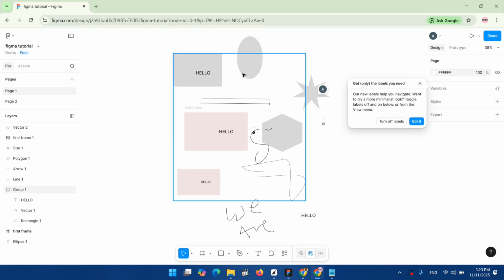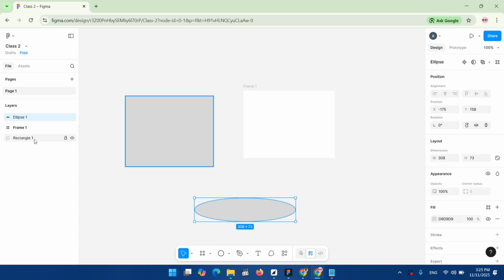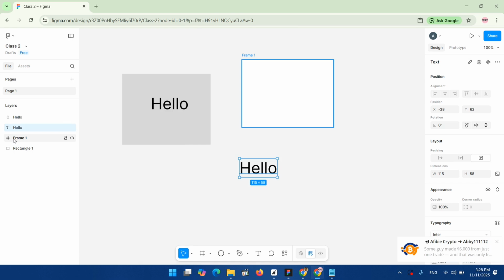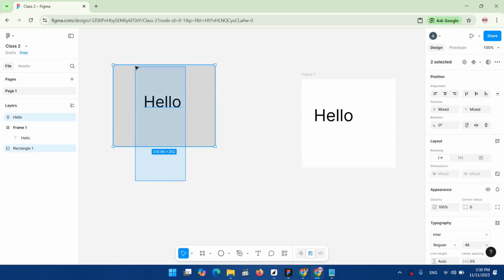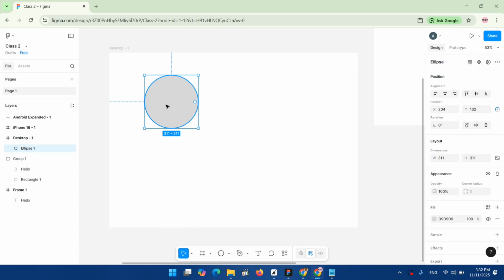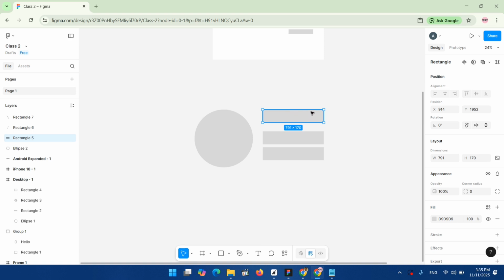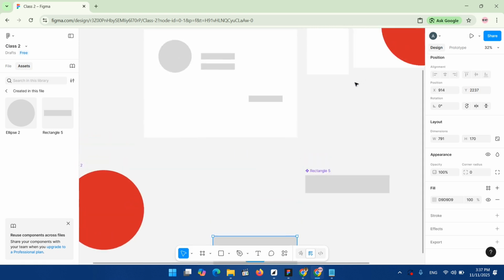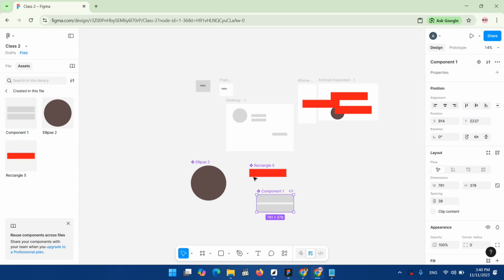Figma UI/UX Tutorial for Beginners 2025: Layouts, Frames, Groups and Components Explained.